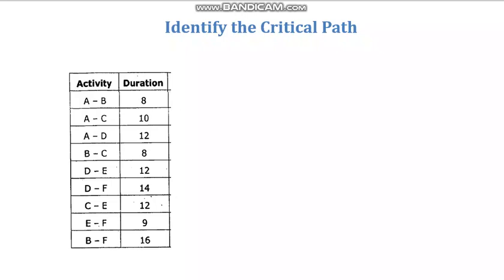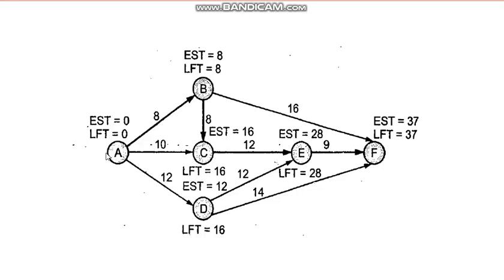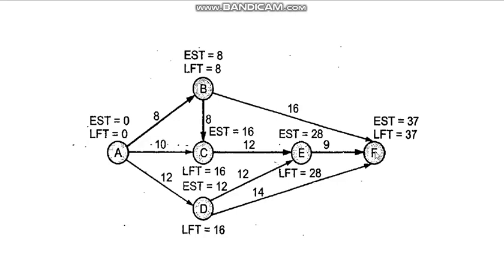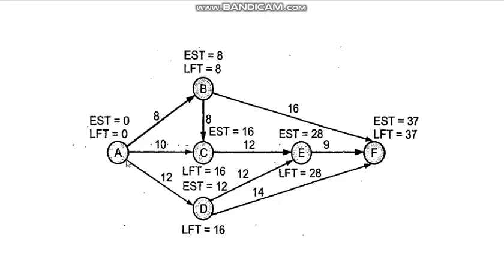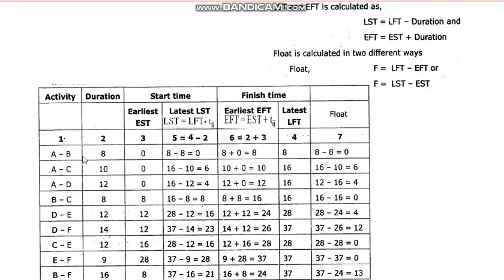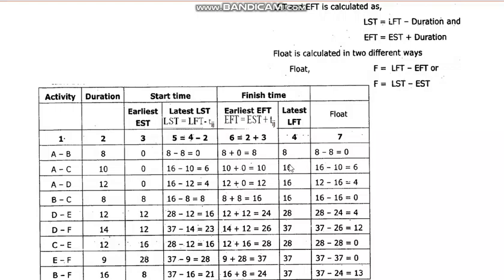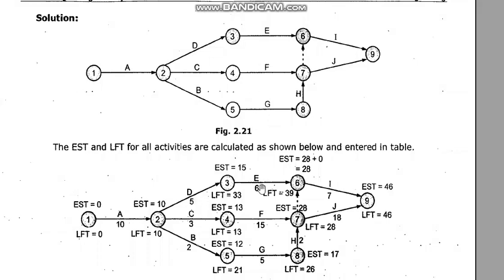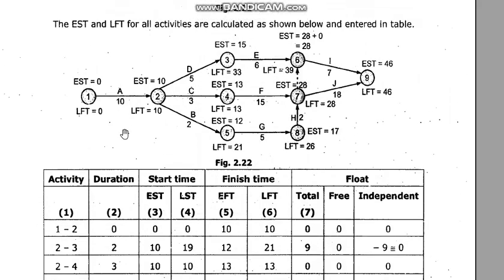IEQ 17 Finding critical path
This video covers 'Finding the critical path in CPM' of chapter 2 of the subject 'Industrial Engineering and Quality Control' (IEQ) of MSBTE's I-scheme diploma in Mechanical Engineering for ME6I  class. This is a video in a series of lectures prepared for the students of Government Polytechnic, Jalgaon (GPJ) for online teaching